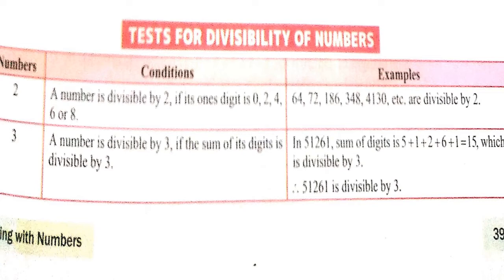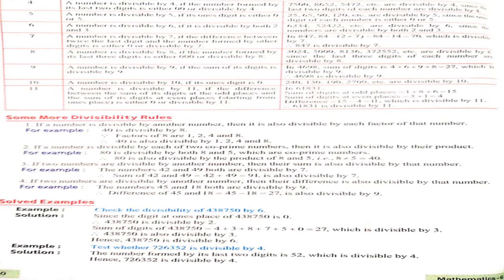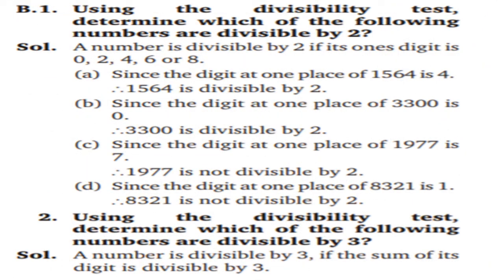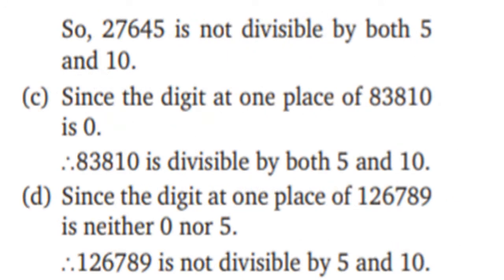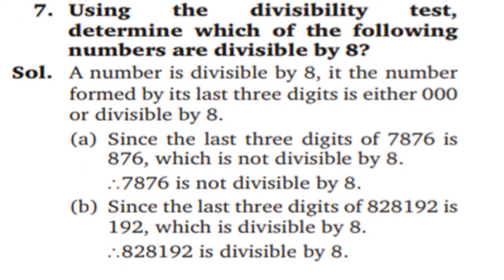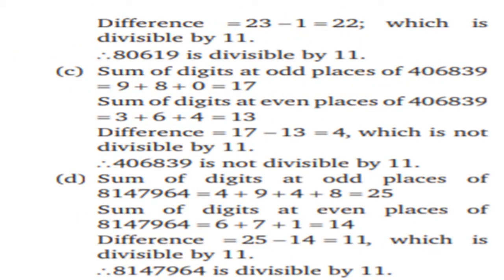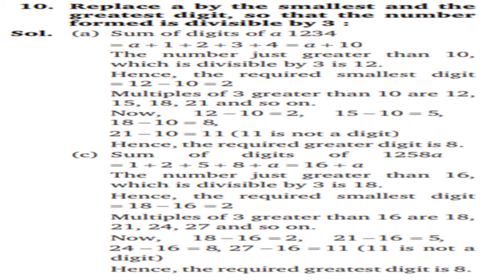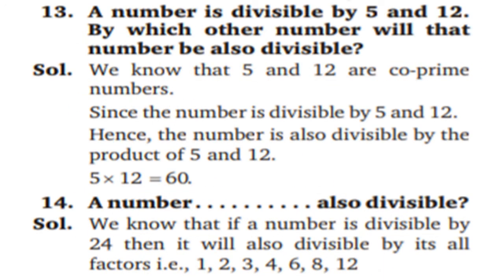6 CLASS MATHS CHAPTER - 3 (EX - 3.D) GRAND AMAR PUBLIC SCHOOL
6 CLASS MATHS CHAPTER - 3 (EX - 3.D) GRAND AMAR PUBLIC SCHOOL
PREPARED BY MS. KAVITA